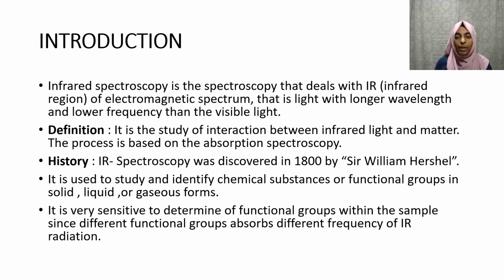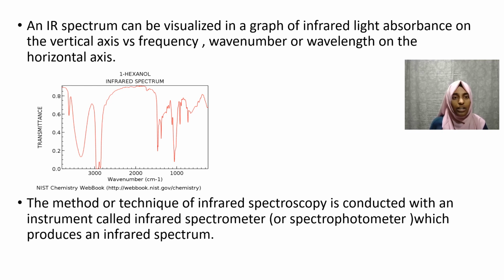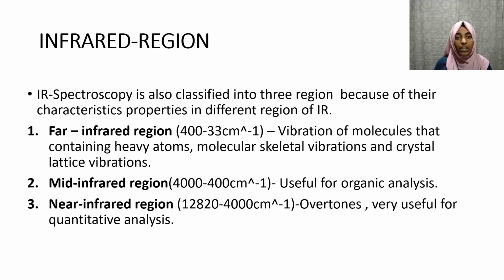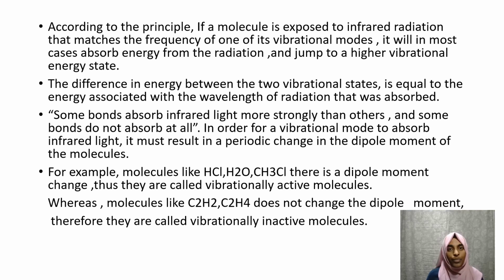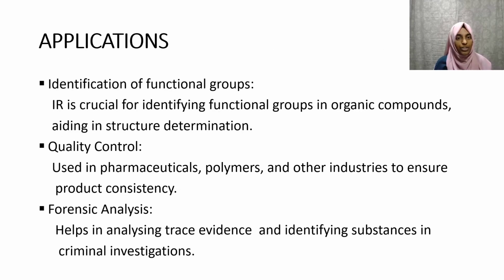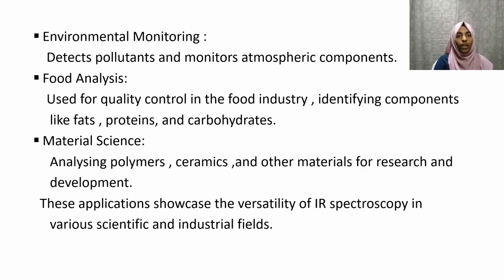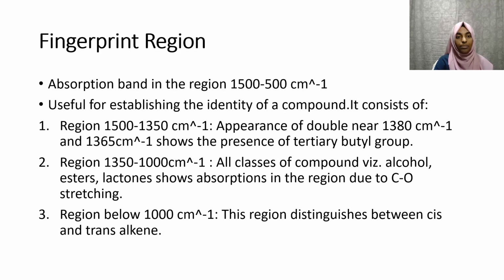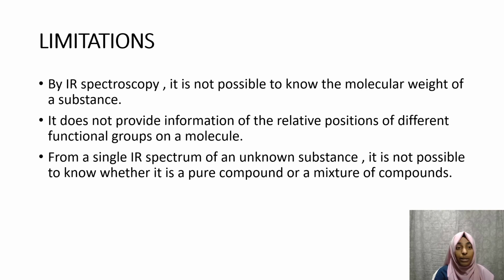Principle and applications of IR SPECTROSCOPY